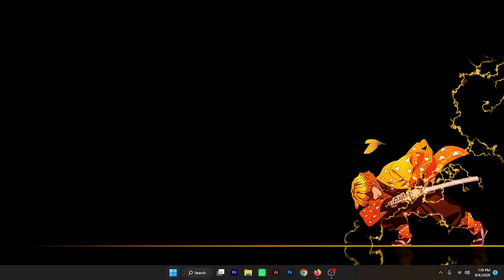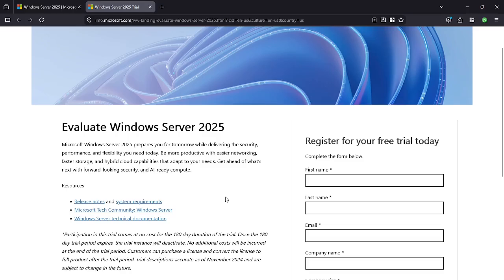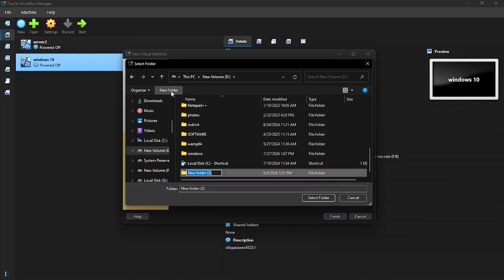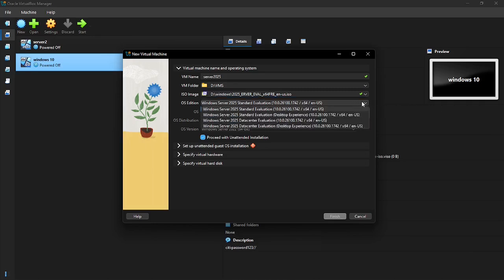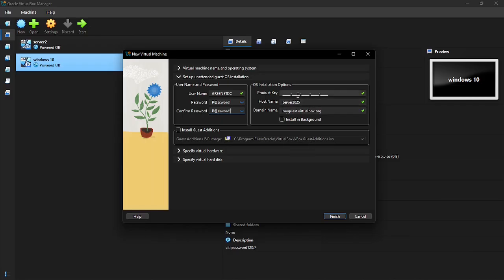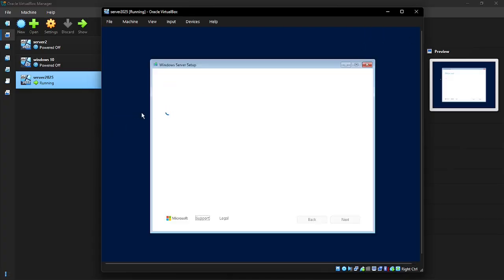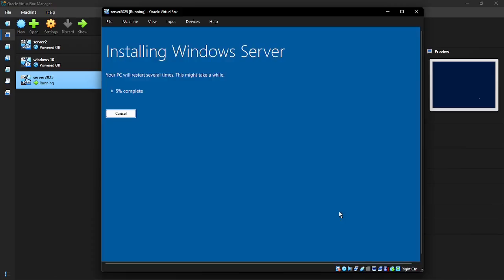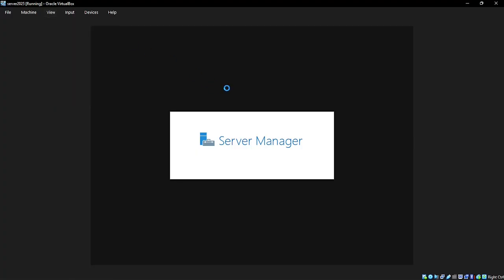How to install windows server 2025 in VirtualBox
. Socials